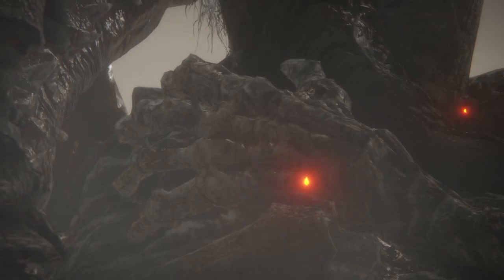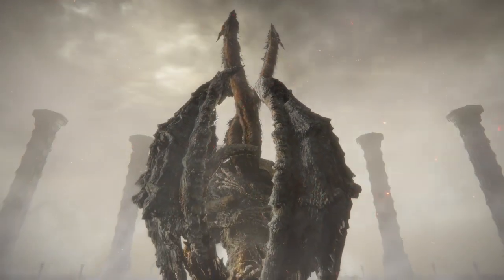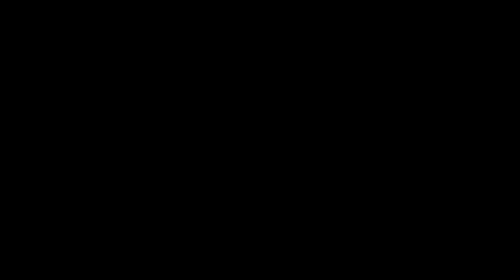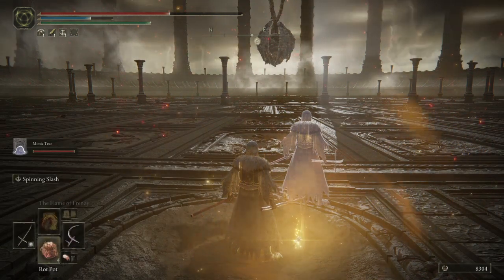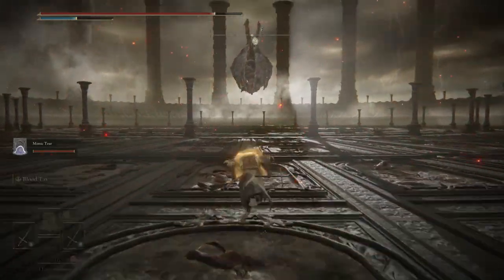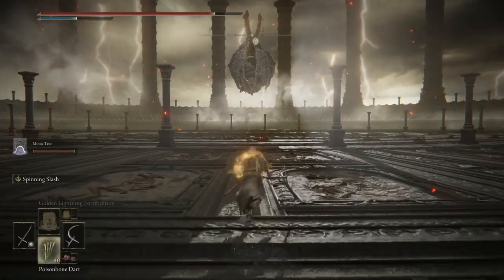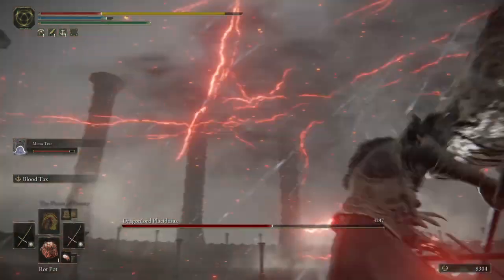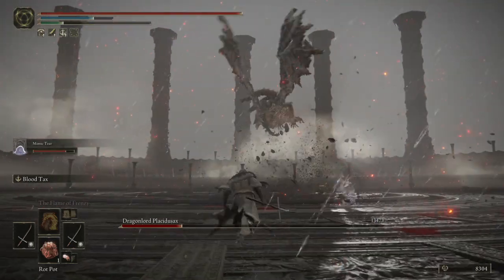Placidusaxx vs True Arcane Build [Elden Ring Gameplay]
My Arcane character Pestblade Varre fights DragonLord Placidusax in a strategic battle.

ROT
then POISON
then try to BLEED his a55 out all while applying Lighting fortification to my clone and I.

GEEEEGEEEEEEEEEEEEEEEEEEEEEEEEEEEEE